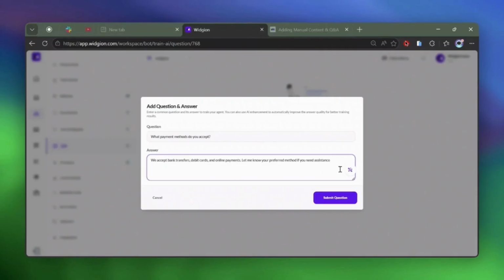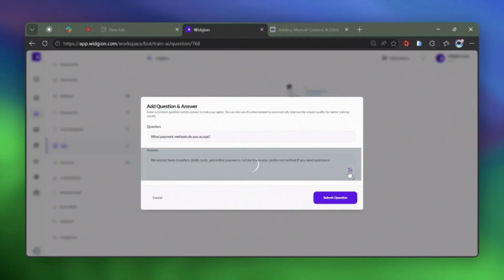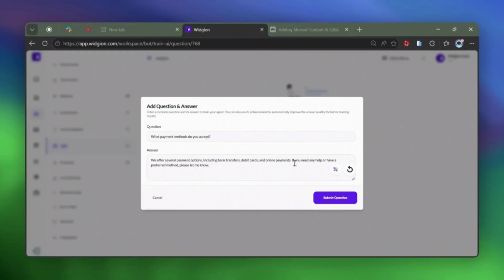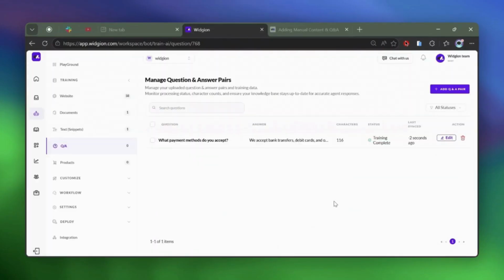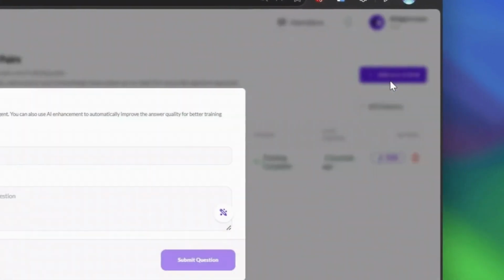How to Train Your AI with Q&A on Widgion (Step-by-Step)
Learn how to train your AI using question and answer pairs in Widgion for more accurate and predictable responses.

In this tutorial, you'll learn how to add and manage Q&A pairs in Widgion to guide how your AI responds to specific user questions.

This method allows you to:
• Define exact answers to common questions
• Improve response accuracy and consistency
• Train your AI in a simple and structured way

You’ll learn how to:
• Navigate to the Q&A training section
• Add a new question and answer pair
• Use AI enhancement to improve answers
• Manage, edit, and organize your Q&A entries

Q&A training is one of the most effective ways to ensure your AI gives the right answers every time.